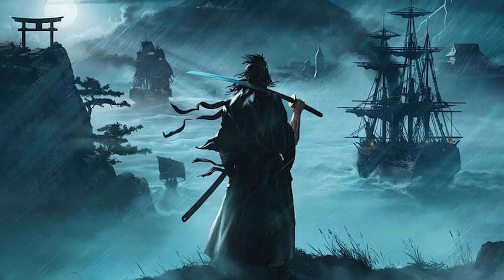Rise of the Ronin: Forging Your Own Path in Feudal Japan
Take up your sword as a masterless warrior, and explore a historically-inspired open-world vision of Japan at a pivotal moment in time.

Rise of the Ronin Will Feature 4-Player Co-Op
Team Ninja recently revealed that Rise of the Ronin will feature a 4-player co-op mode. Unlike other Soulslike games like Elden Ring, which allows players to summon other players to their aid during certain moments, it sounds like Rise of the Ronin will allow co-op at all times.

As East and West collide, ally with – or eliminate – key figures and shape the country’s future through a multi-choice system with far-reaching consequences.

Rise of the Ronin Has a Choice-Driven Narrative
According to the game's official website, Rise of the Ronin features a "rich multi-choice system" that plays into the rogue nature of the Ronin character the player will be in control of. Players will be given opportunities to decide whether to kill or protect certain characters at key moments in the story, which could result in potential allies.

Face your foes with a variety of melee and ranged weaponry, commanding unique special moves to prevail in combat.
Feel the impact of combat with haptic feedback through the DualSense™ wireless controller. Experience the click of your matchlock rifle’s trigger and more through the DualSense wireless controller’s adaptive triggers.

Rise of the Ronin Features an Open World Set in Feudal Japan
Rise of the Ronin has been compared to Sucker Punch's Ghost of Tsushima, almost justifiably so, for its similar combat and feudal Japan open world.

Rise of the Ronin Features Diverse Combat Playstyles
Rise of the Ronin's close combat features three different combat styles, much like Ghost of Tsushima's stances. In close combat, players can use a Katana, Bayonet, or Spear. The Katana is used for more fast-paced, close-quarters combat, whereas the Bayonet can be used as both a ranged and a close-quarters weapon. The Spear, on the other hand, swings in wide arcs and can deal AoE damage.